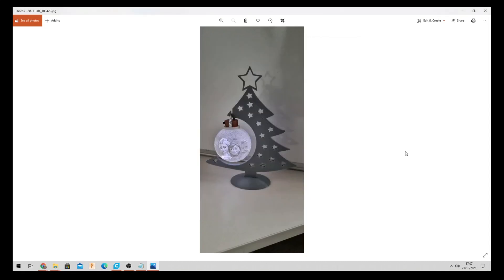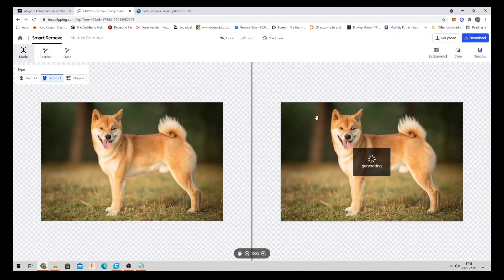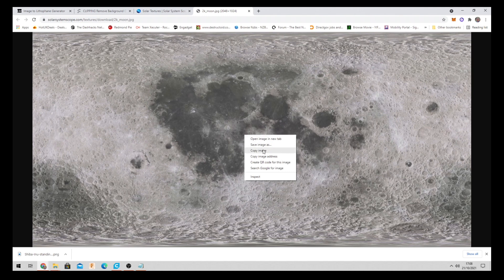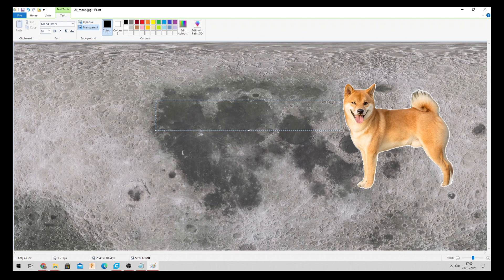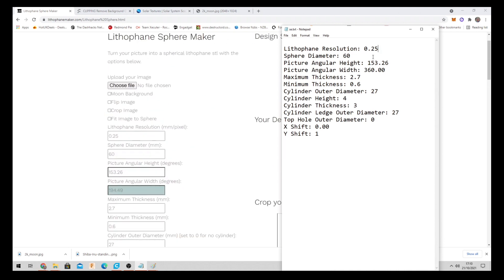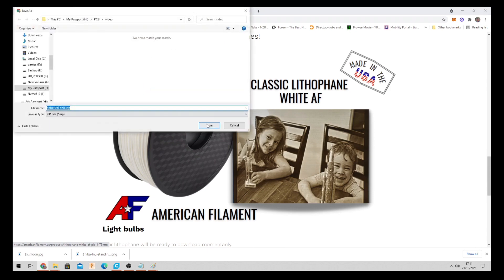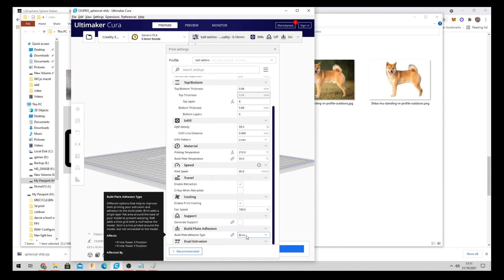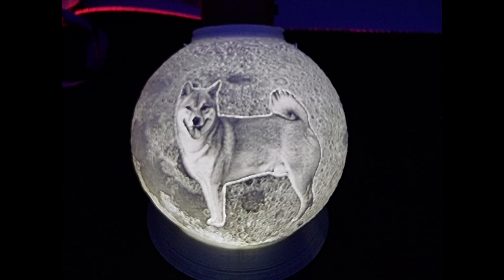How to make a 3D printed Christmas bauble.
PLA + filament

LED cork lights.